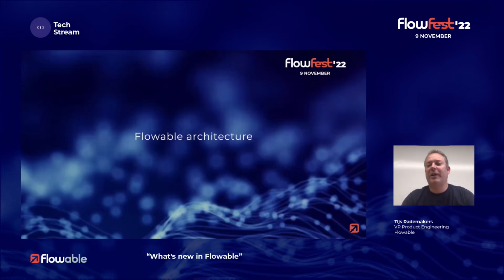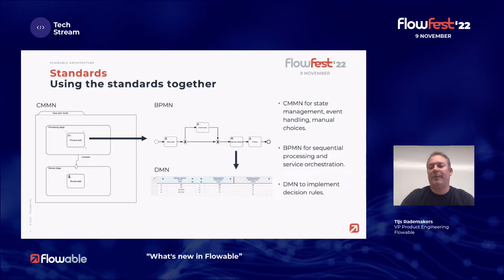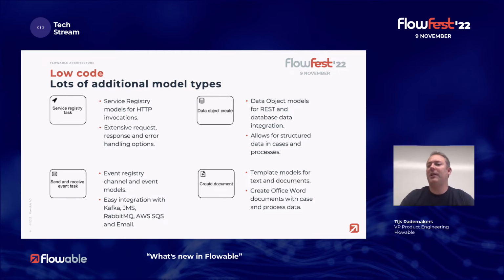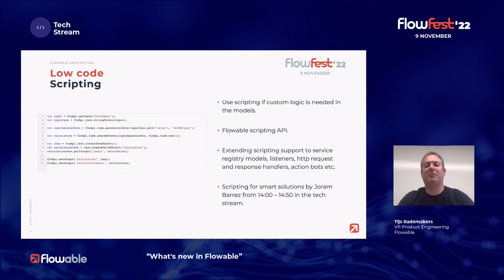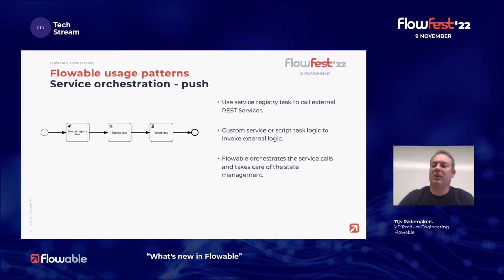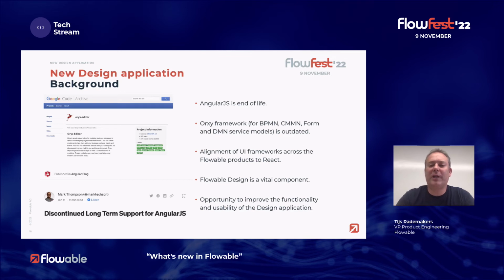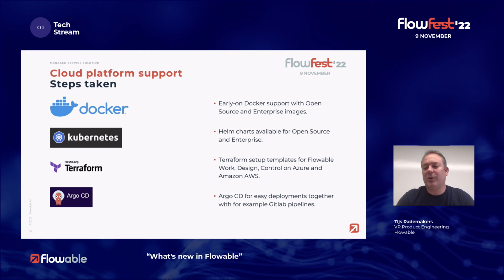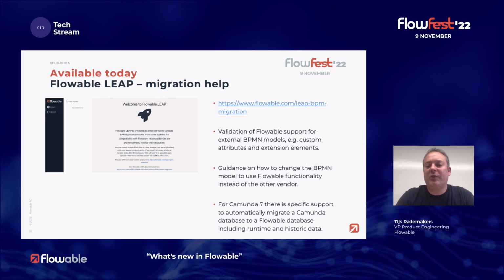What's new in Flowable? | Tijs Rademakers (VP Product Engineering) | FlowFest'22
During FlowFest 2022, Tijs Rademakers, VP of Product Engineering at Flowable, took the time to present our latest developments in Flowable. Do you want to know what Flowable can do for you? Here's a breakdown of his session:

Here's a breakdown of his session:
0:00 Introduction
4:21 Flowable architecture
31:42 New design application
39:06 Managed service solution
44:47 Q&A